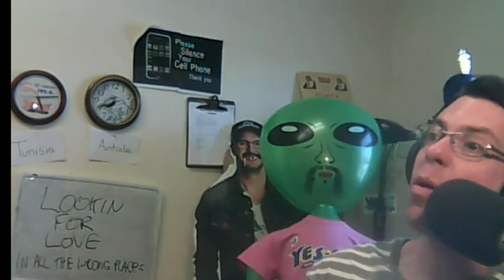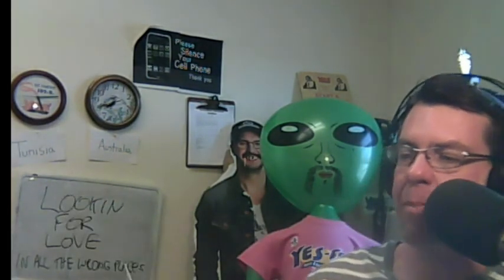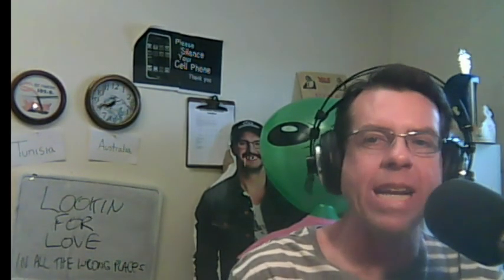Lose these 6 things to adult your bedroom!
You're an Adult — It's Time to Kick These 6 Things Out of Your Bedroom